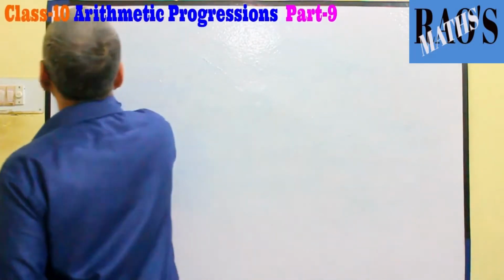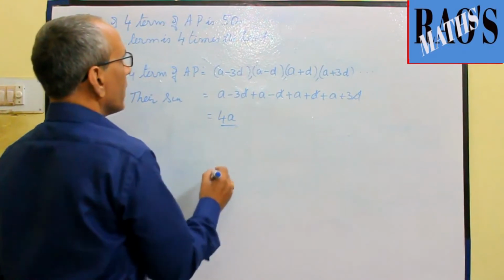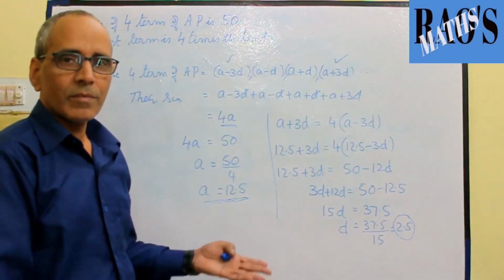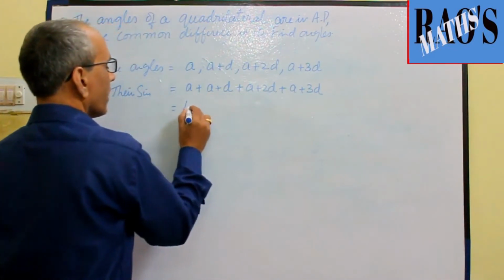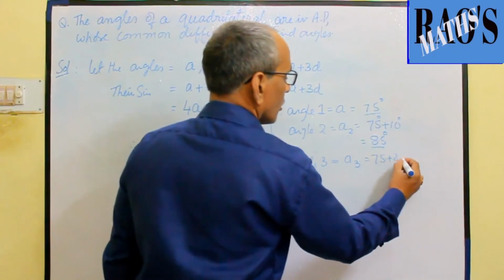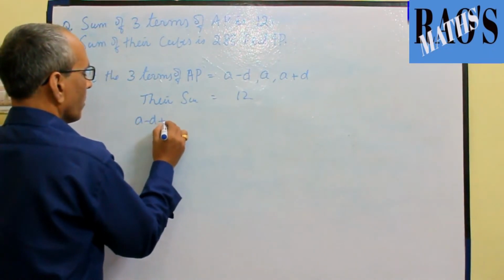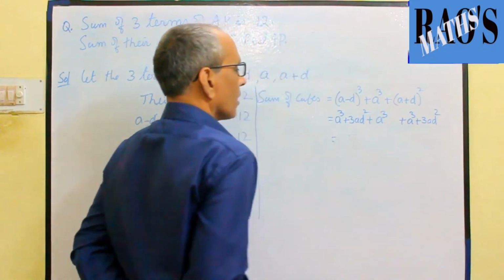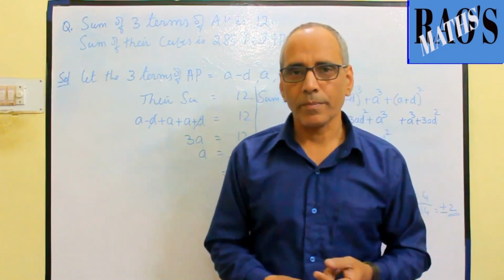Arithmetic Progression Class-10 (Part-9)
Finding the terms /A.P , if the condition among the terms are known..